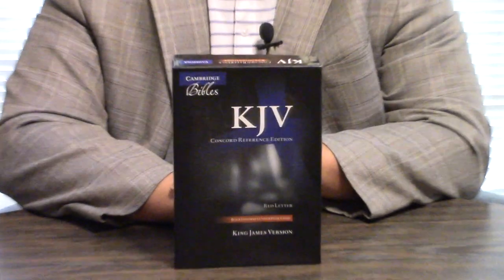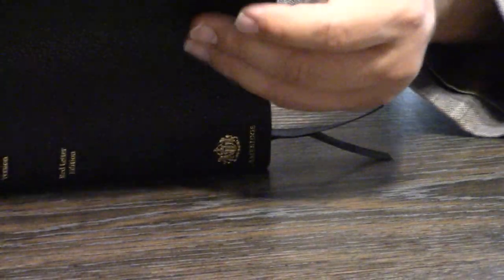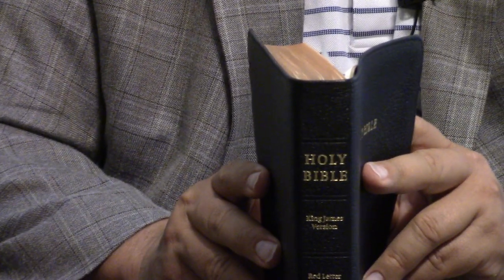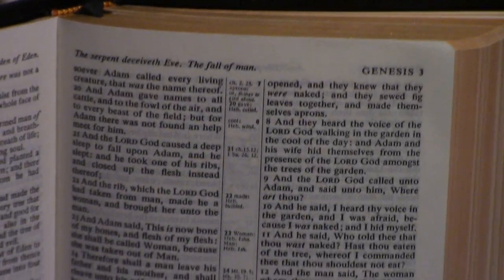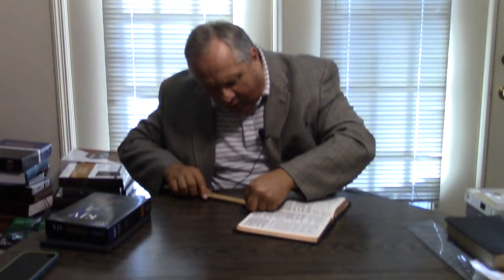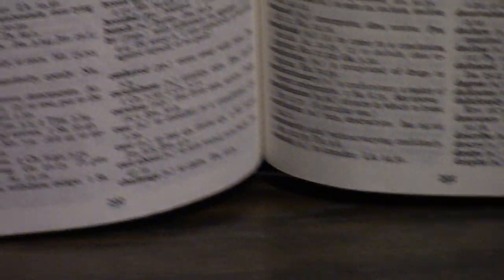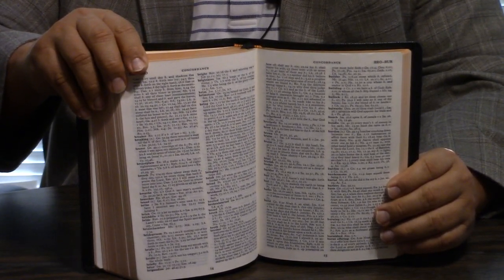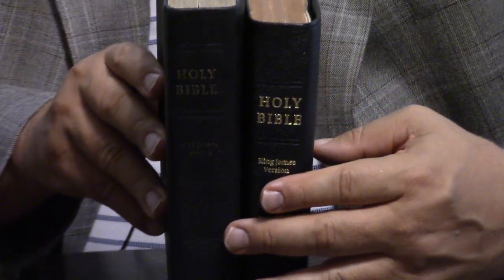Cambridge Concord Bible Black Goatskin l Review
Maybe the best all around Bible in existence as far as readability, carryibility, study helps, and quality, we take an in-death review of it today.  To contribute to New Life, please click the link below and press donate. God bless!